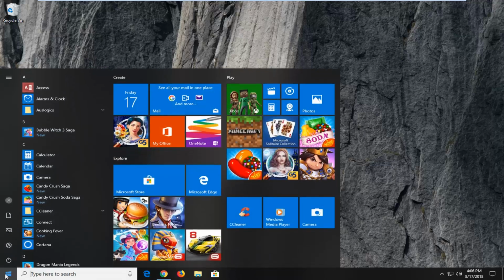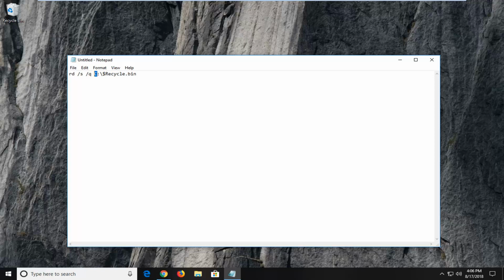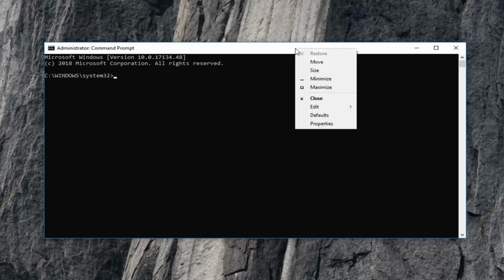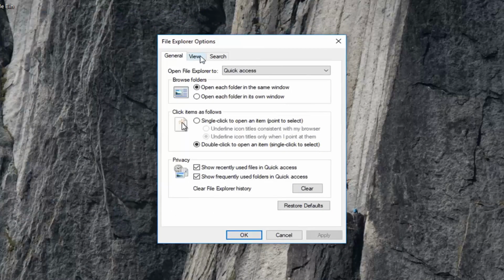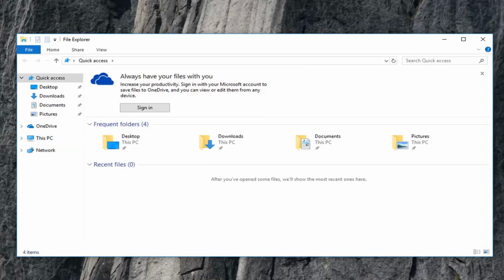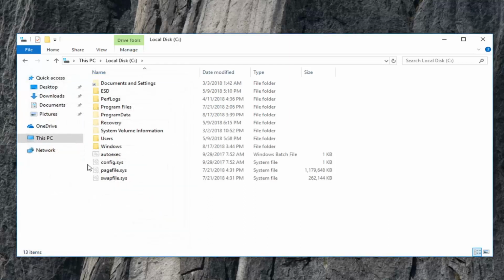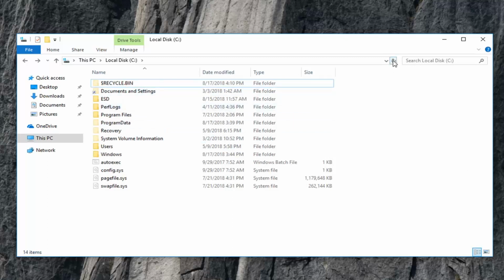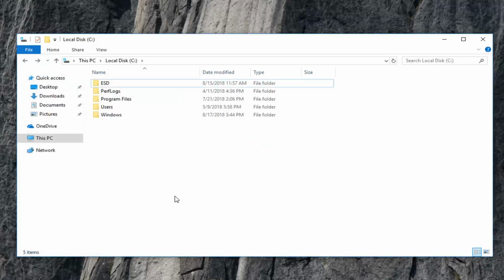Fix The Recycle Bin is Corrupted in Windows 10/8/7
How to fix the recycle bin on D:\ is corrupted.

Issues addressed in this tutorial:
recycle bin is corrupted do you want to empty the recycle bin for this drive
recycle bin is corrupted do you want to empty
recycle bin is corrupted external drive
recycle bin is corrupted on external hard drive
recycle bin is corrupted for this drive
the recycle bin is corrupted windows 10

Recycle bin is used to throw the system trash. What if one day recycle bin throws an error saying its corrupted. This error message is like this "The Recycle Bin on D:\ is corrupted. Do you want to empty the recycle bin for this drive?"

Each drive on windows has a hidden and protected system folder called $Recycle.Bin. If you use the unhide option from the folder options, you will be able to see this folder.